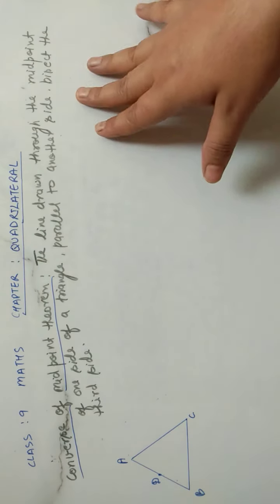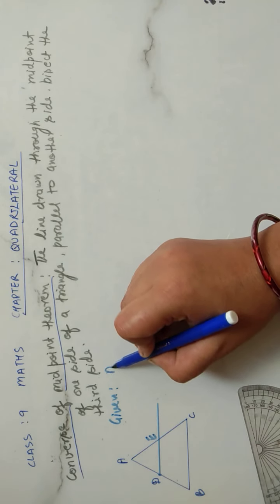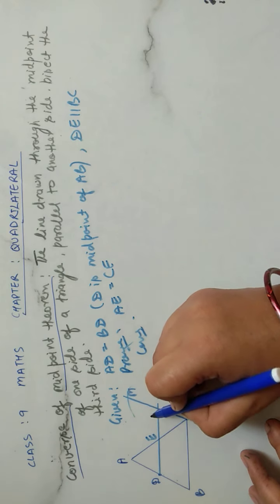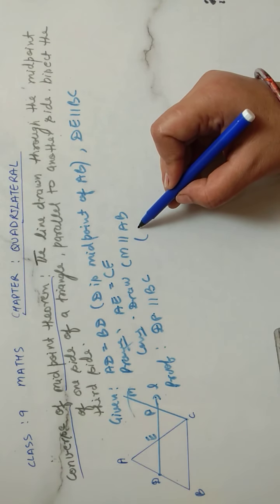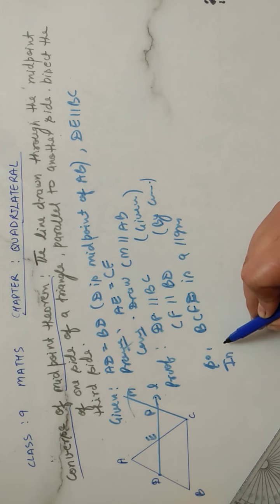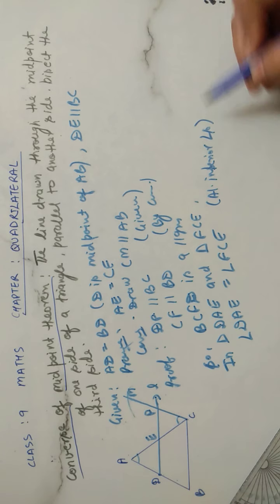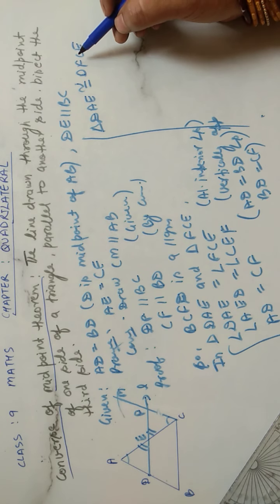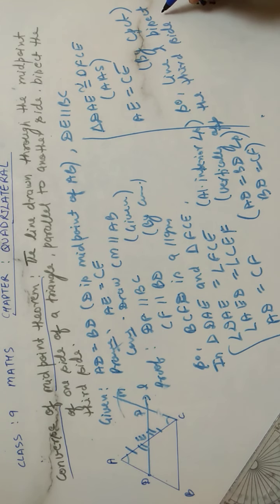Class 9 / Quadrilateral / converse of mid point theorem